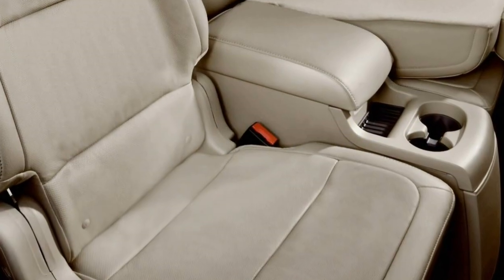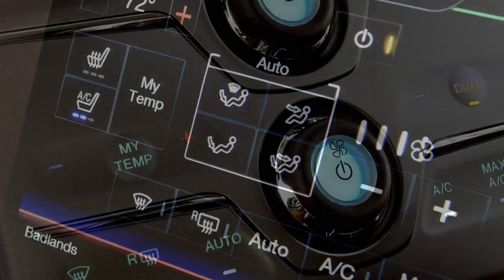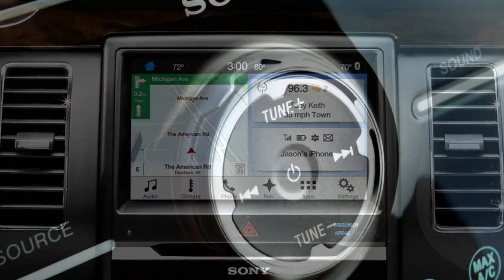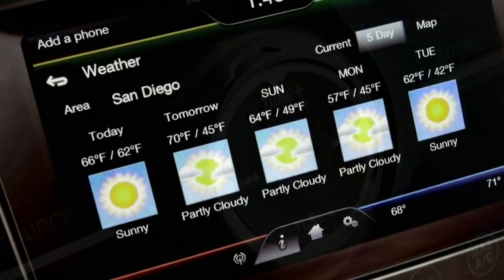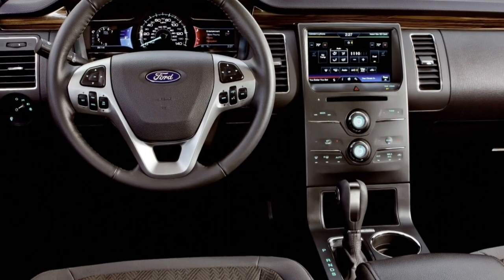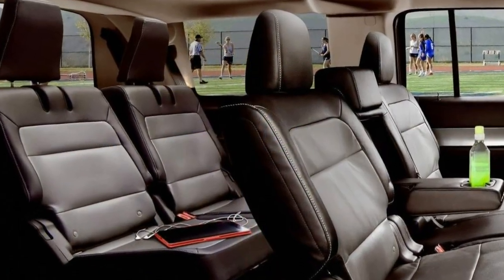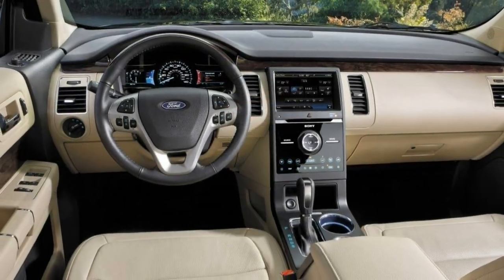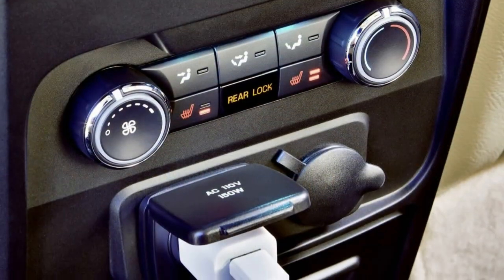Ford Flex 2018 Car Review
The Ford Flex is often a full-size crossover utility vehicle   manufactured with the Ford Motor Company considering that the 2009 model year.

 The Flex supersedes the Ford Taurus X and Freestyle, sharing their drivetrains and making use of an updated platform.  The Flex is manufactured alongside the Ford Edge and Lincoln MKX mid-size CUVs on the Oakville Assembly plant in Oakville, Ontario, in which the first Flex manufactured for the beginning of June 2008. The Flex is directly related to your group of rebadged variants, Ford's Chicago D4's, what are known as for the plant where we were holding manufactured (Oakville Assembly) plus the platform (D4) they share: the Ford Explorer and Lincoln MKT. The Flex is closely in connection with Ford's Chicago D3's: the Mercury Montego and third generation Mercury Sable sedans; the Ford Freestyle and Taurus X wagons, marketed as being a crossover vehicles; along with the fifth and sixth generations Ford Taurus and Lincoln MKS.  Noted for styling by Peter Horbury that recalls the MINI, plus a series of horizontal grooves in the doors and tailgate evoking a Woodie, the Flex is marketed in the United States, in Canada plus in the Middle East.